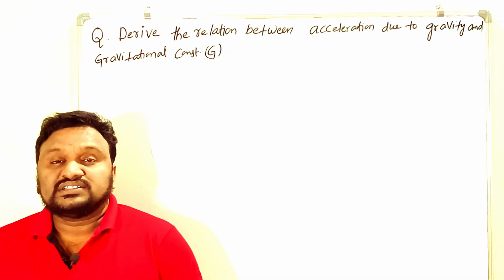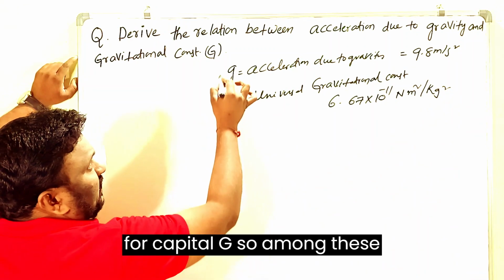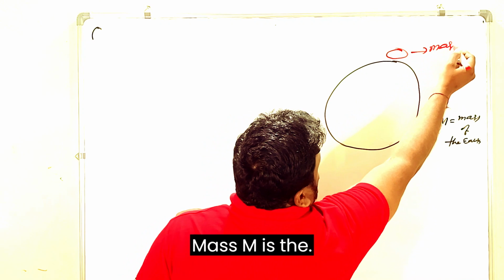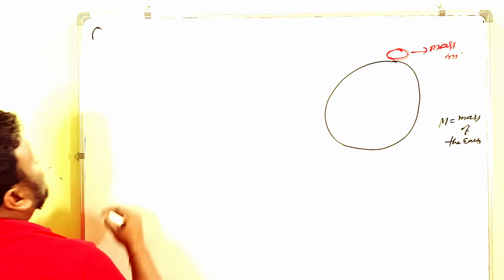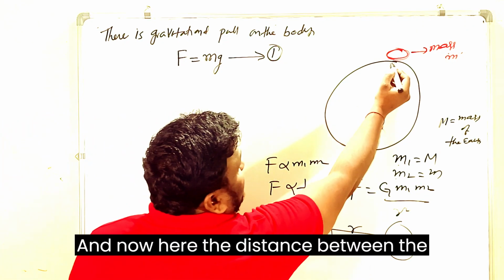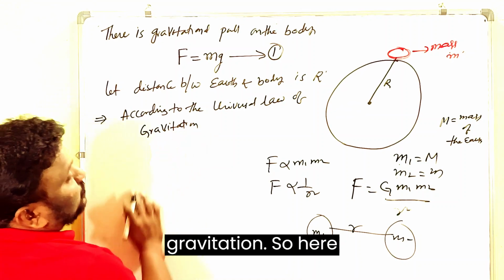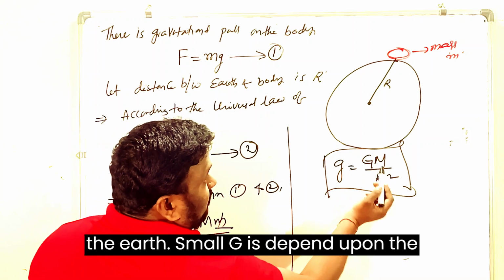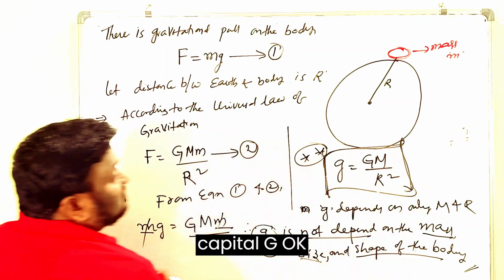Relation between acceleration due to gravity and gravitational constant | class 11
Relation between acceleration due to gravity ang gravitational constant
universal gravitational constant and gravitational acceleration of the earth
distinguish between,universal gravitational constant g
,w w w proving world,
www proving world,
proving world
,education,
relation between 'g' and 'g',
what is g
how to derive the relation between g and g
,relation between g & g,
gravity is independent of mass of body,
gravity is same for lighter as well as heavier body
g aur g me relation